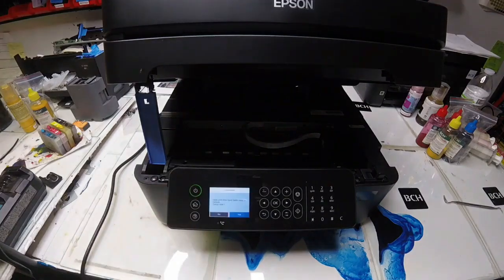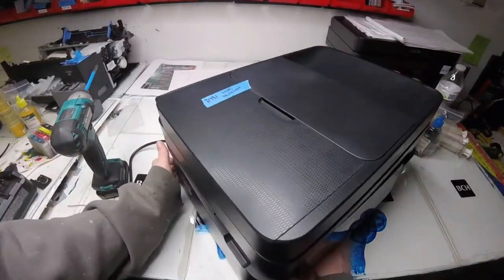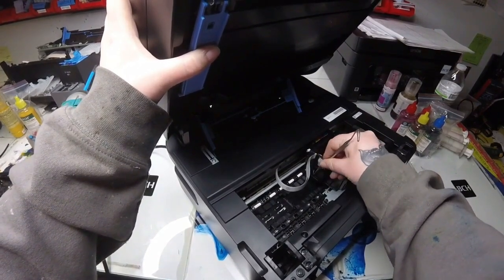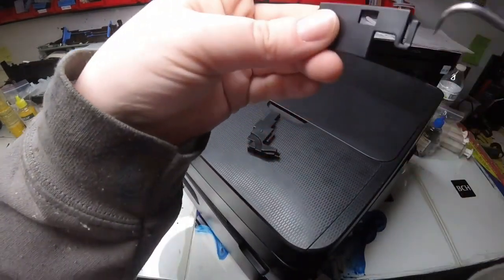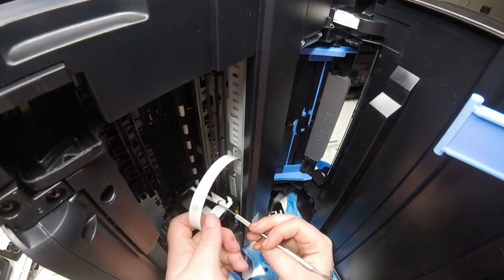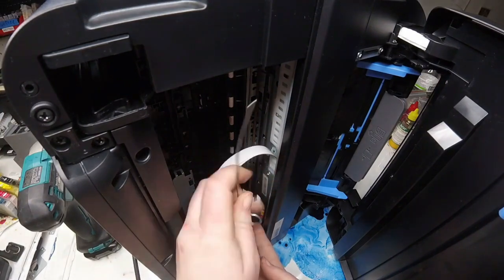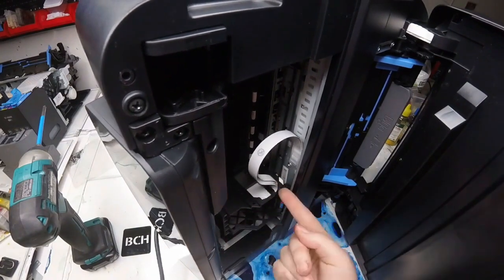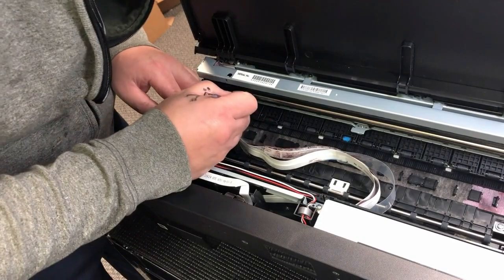Can't Fix Epson Error 033007? This Trick Could Save You!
00:Get ready to celebrate, because in this video, we're going to help you conquer the Epson Error 033007 that can affect your WF-2850, WF-2800, and many EcoTank models! This pesky error might have interrupted your printing, but not for long! We'll guide you through a simple step-by-step process to fix the issue and have your printer up and running smoothly in no time. Say goodbye to the 0x330007 error and hello to seamless printing as you reconnect the cable to the CSIC board with confidence and ease! We will post the link to the whole YouTube video in the comment section.

00:00:00 Fix Epson Error 033007 WF-2850 WF-2800 EcoTank
00:00:23 The cause of 033007 problem
00:01:09 The details about FFC Holder
00:01:51 Install disconnected cable
00:02:36 Final installation